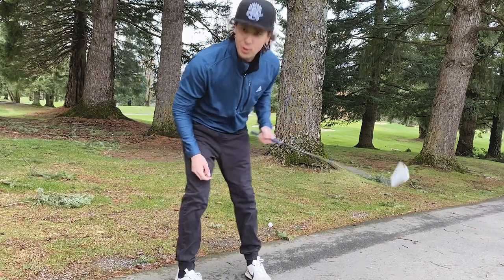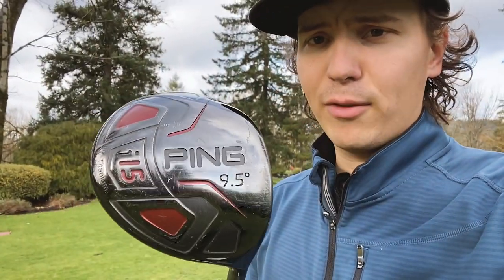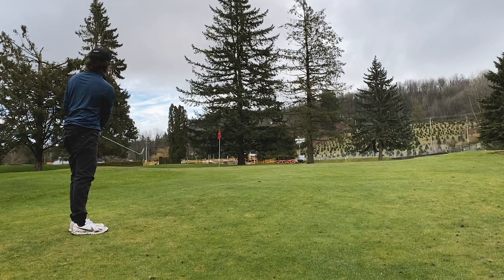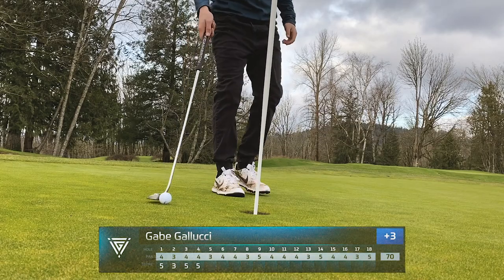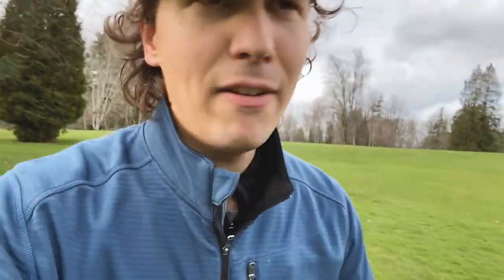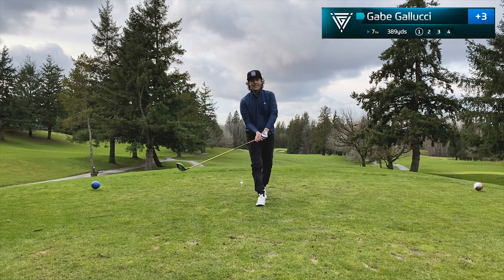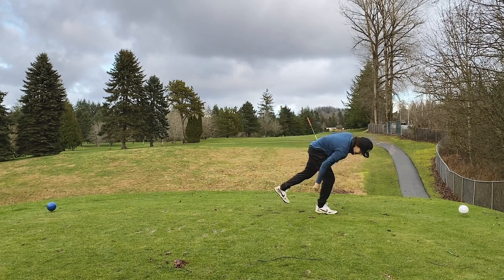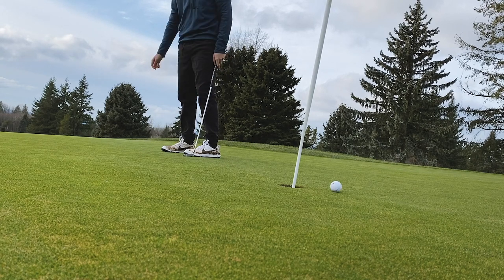My First Golf Course Vlog! Ledgeview Golf & Country Club Front 9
Welcome to my first Golf video!

This video explains what this channel is all about, what to expect and what's coming up next!

Front 9 from Ledgeview Golf & Country Club in Abbotsford, British Columbia